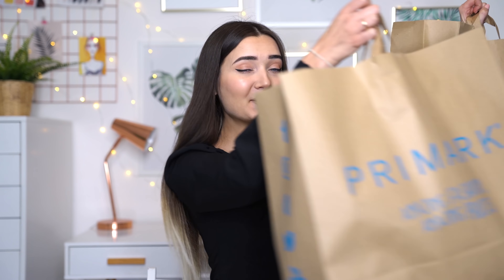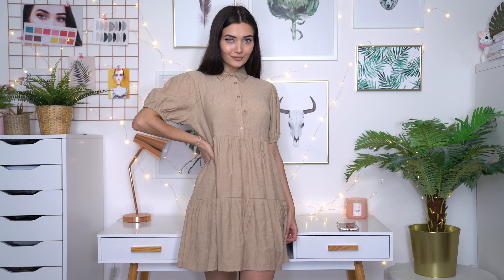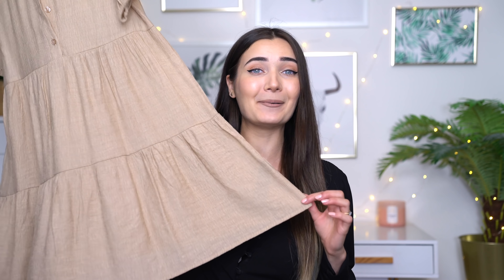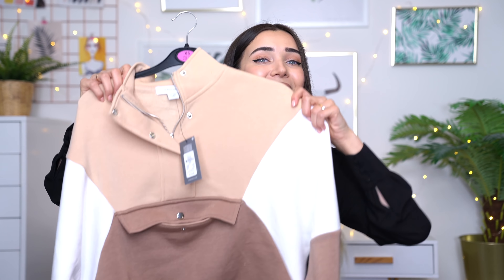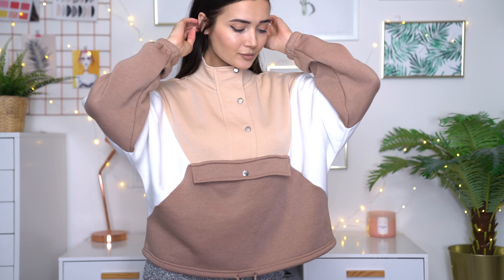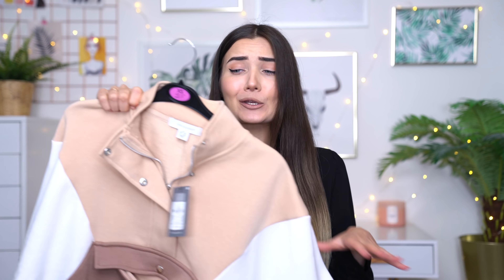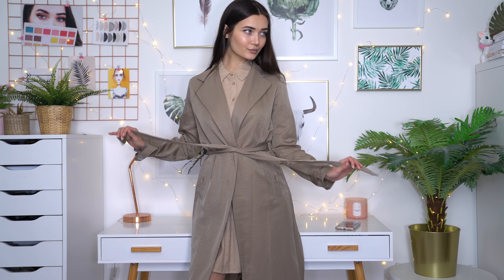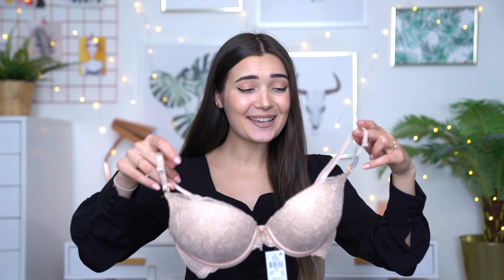TRYING ON PRIMARK CLOTHING... IS IT WORTH THE COIN!?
Hey guys! In today’s video I’m trying out a bunch of clothing from Primark as it’s been a while since I did a primark haul! Hope you guys enjoy!

Roxxsaurus
36 Golden Square
London
W1F 9EE

♡FAQ♡